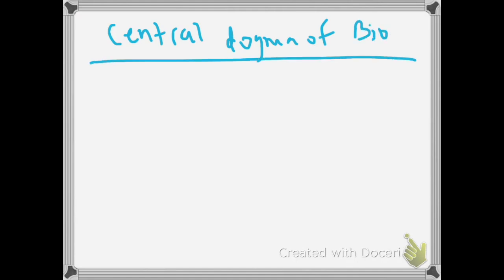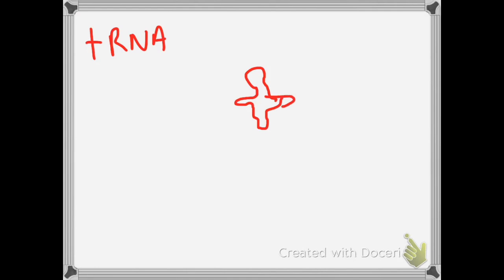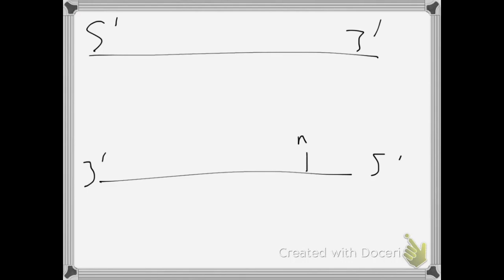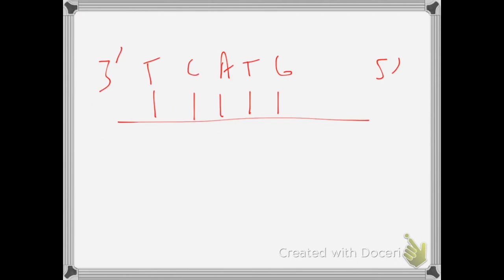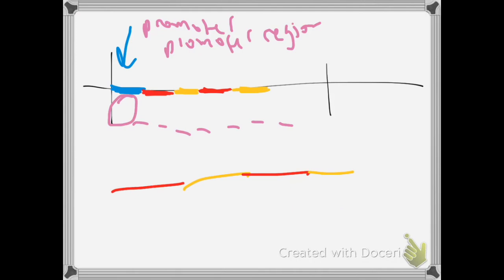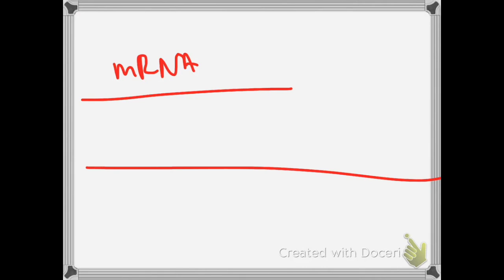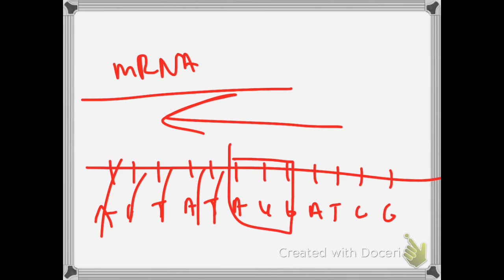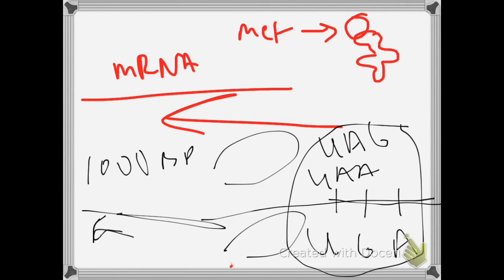Types of RNA, Transcription, and Translation | Lime the Tutor | Premed Anatomy and Physiology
This video is from Unit 1: Cell Replication and covers the following topics:

What are the three classes of RNA that we discuss?

What is the central dogma of biology?

What is the process of making RNA from a DNA template?

What is the process of making proteins from a RNA template?

What type of RNA is formed through transcription?

What do tRNA molecules carry?

What type of RNA make up ribosomes?

What is a transcript?

What does a promoter do in transcription?

What is the difference between an exon and an intron?

What is splicing?

What is a codon?

What is the start codon and what amino acid does it cause to be brought to the ribosome?

What are the three stop codons and how do they affect translation? Do they code for an amino acid?